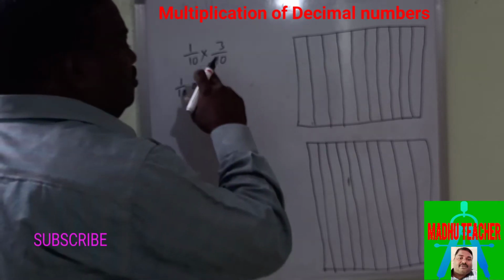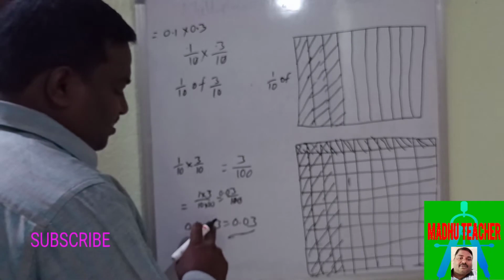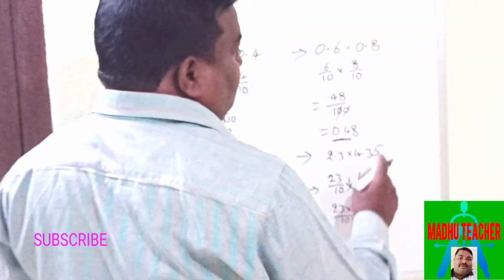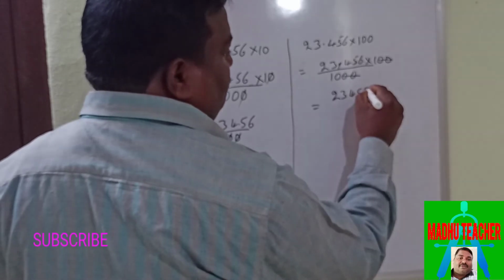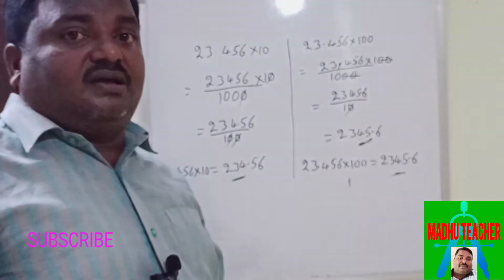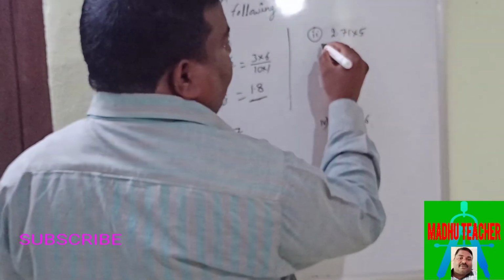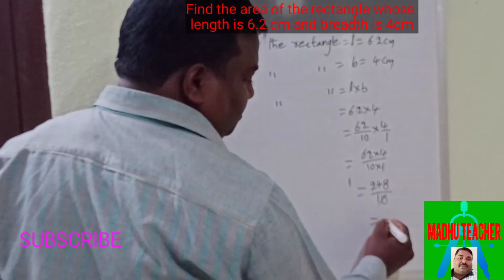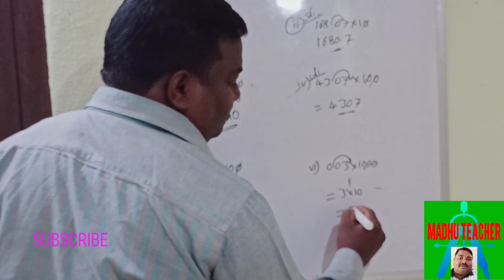class7//exercise 6/2//Fractions decimals and rational numbers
Multiplication of fractions and decimal numbers.